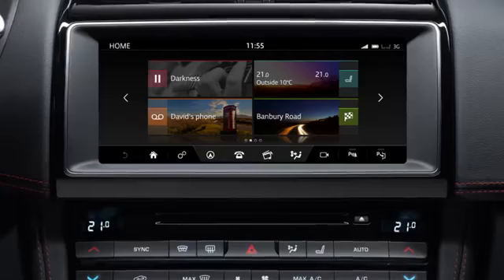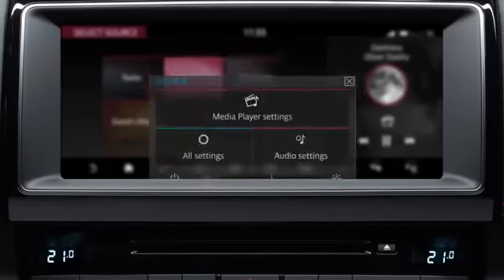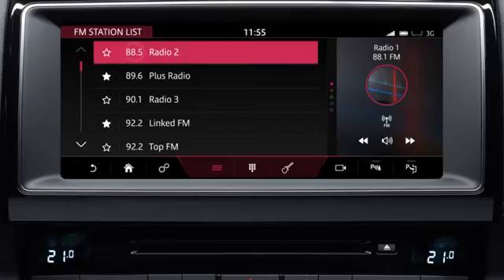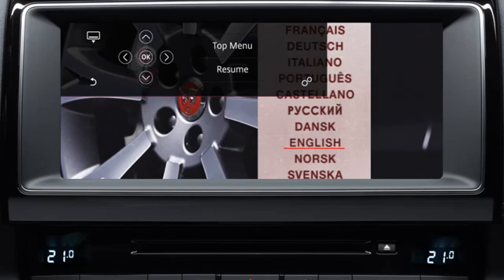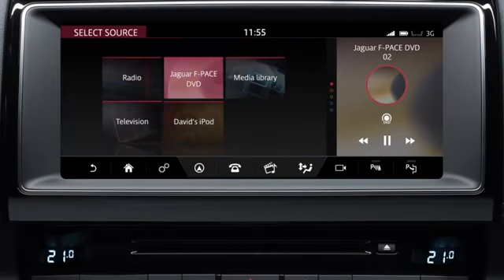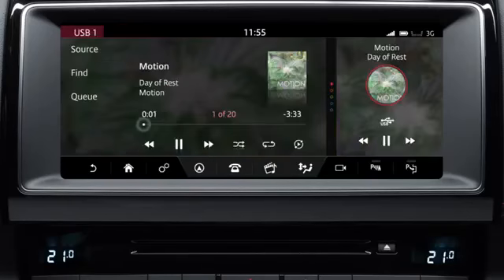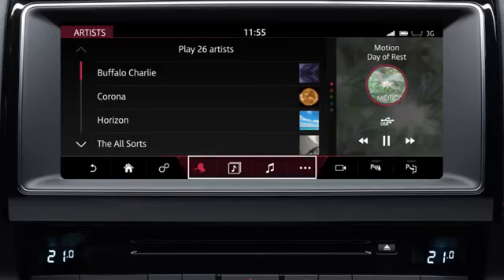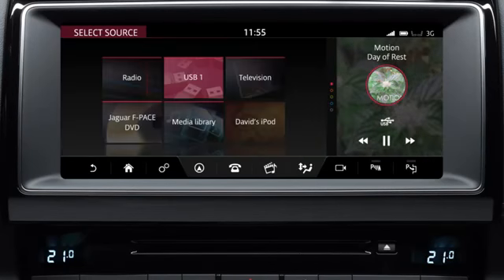Jaguar F-PACE InControl Touch Pro Media System Tutorial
Learn how to operate the InControl Touch Pro Media System- Jaguar F-PACE.